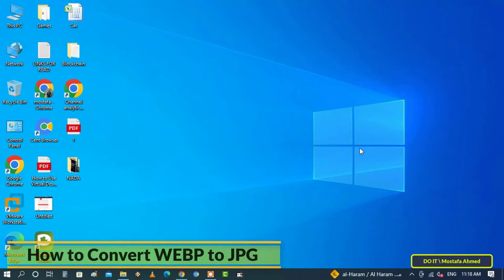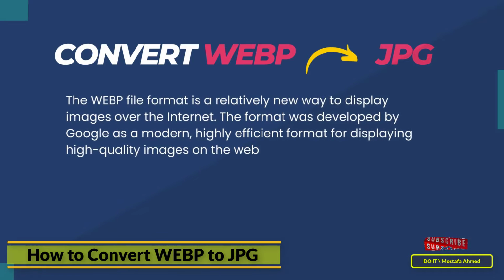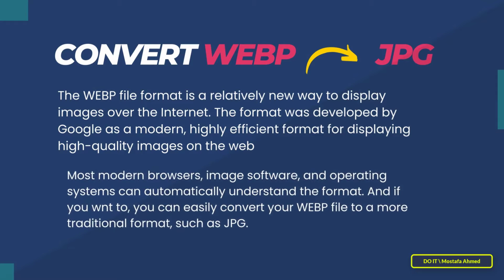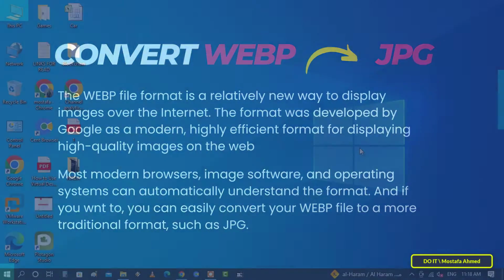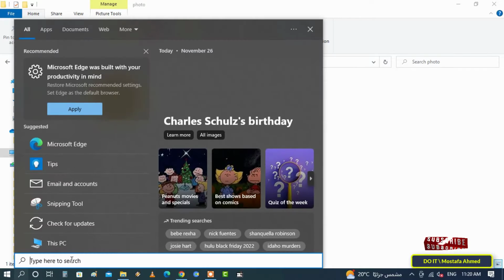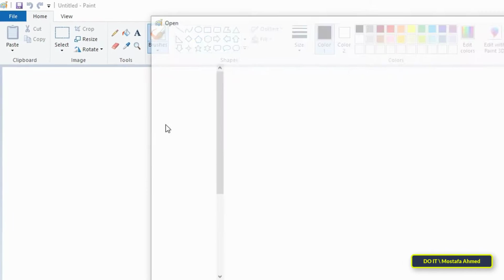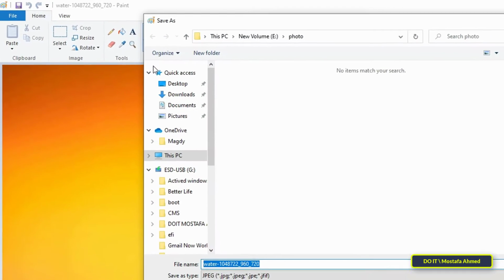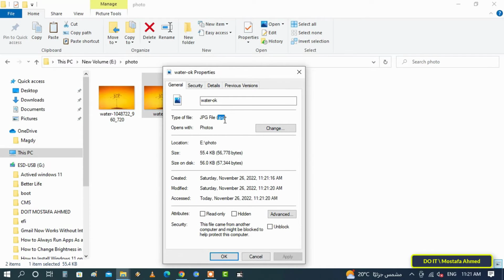How to Convert a WEBP File to JPG on a Windows or Mac Computer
In this video, I show you how to convert any image in WEBP format to JPG in a very easy way. But first I would like to say that the WEBP file format is a relatively new way to display images over the Internet. The format was developed by Google as a modern, highly efficient format for displaying high-quality images on the web. Most modern browsers, image software, and operating systems can automatically understand the format. And if you own a WEBP file, but the programs you use cannot view or open WEBP files. There is an easy way to convert WEBP files to JPG. Watch the video carefully to know the steps to convert a WEBP file to JPG
How to convert a WEBP file to JPG using Paint application
How to use the Paint application to convert from WEBP format to JPG format
How to Save Google’s WEBP Images as JPEG or PNG
How to save webp image as jpg
save a WEBP as a JPG
How to Convert WebP to JPG
Convert any image to jpg
Free convert from WEBP to JPG format
save a WEBP as a JPG Using MS Paint